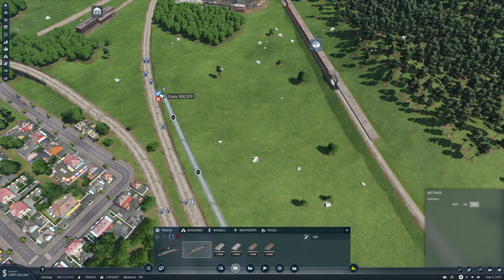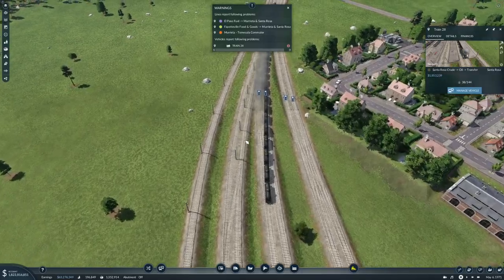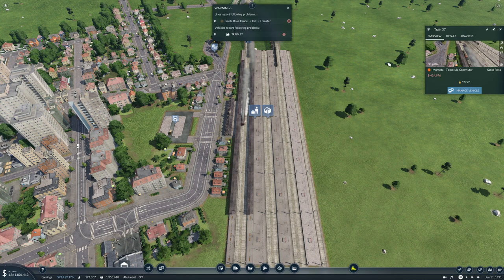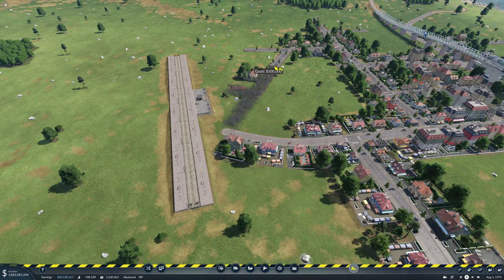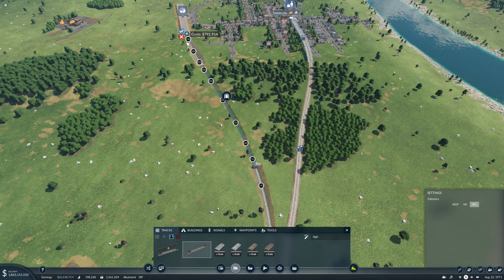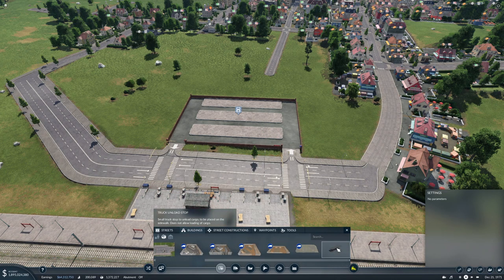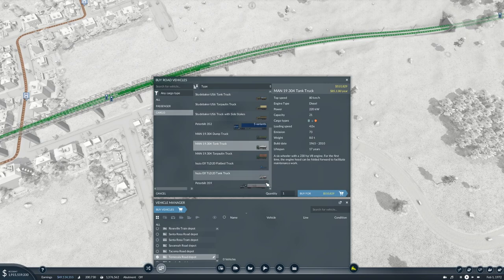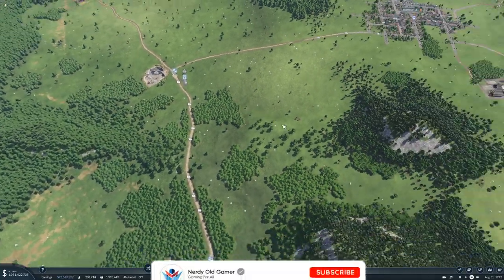Transport Fever 2 Ep35 | Let's Go MEGA | Extending the Cargo Spine